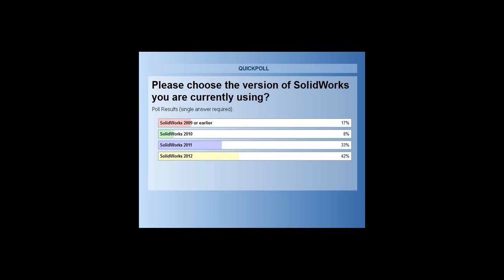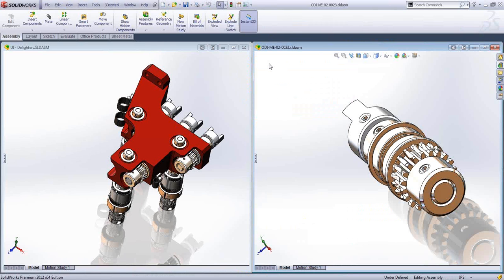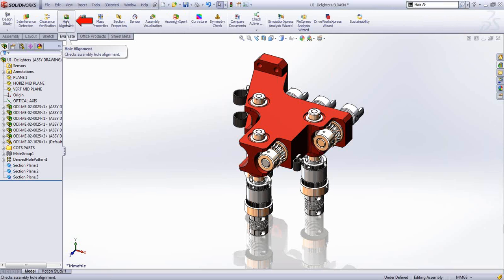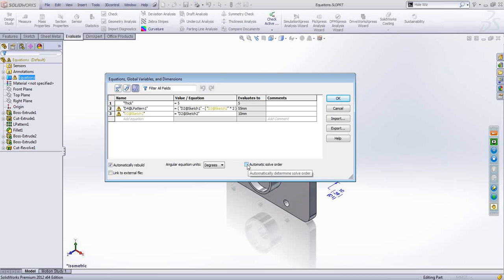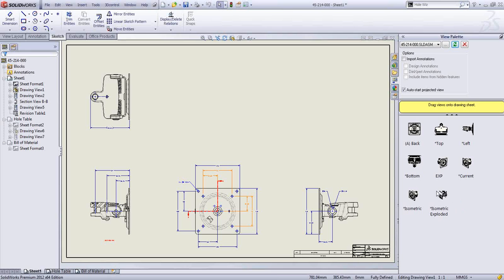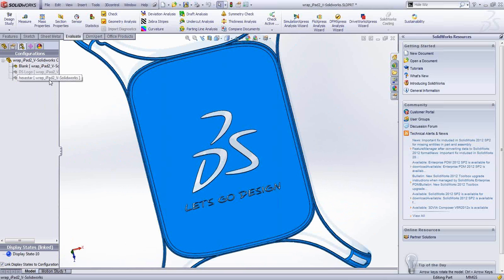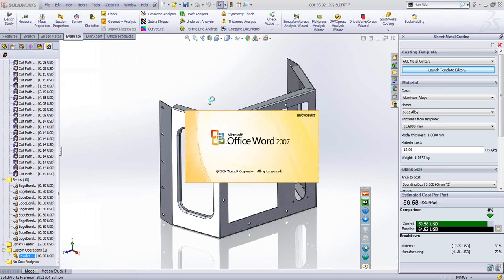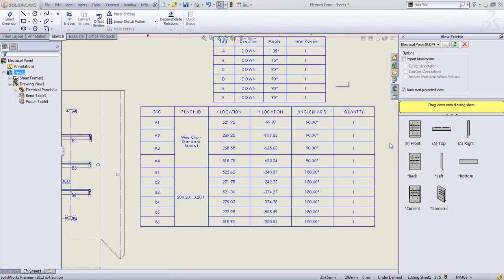What's New SolidWorks 2012